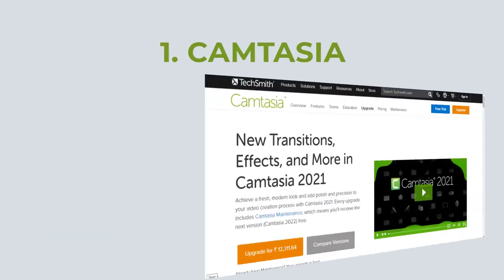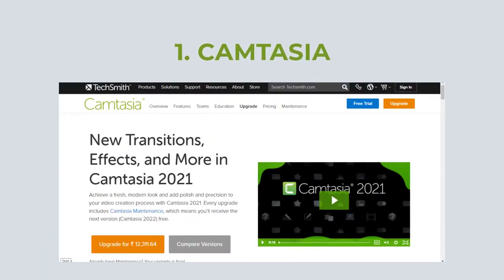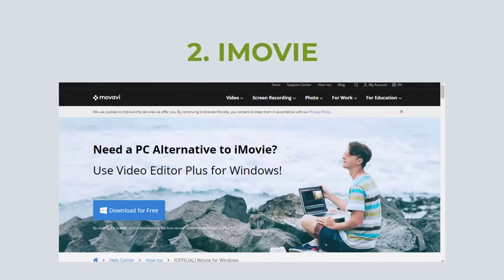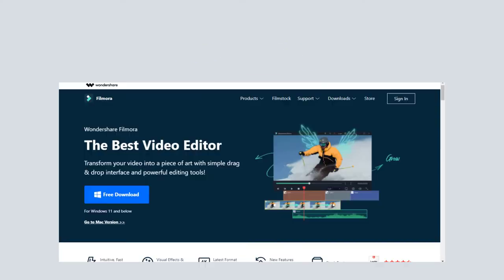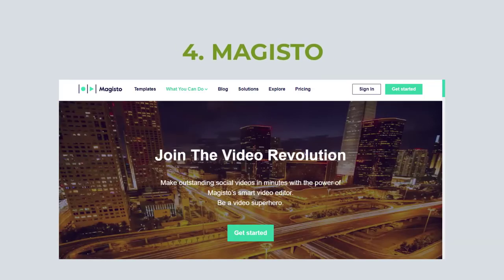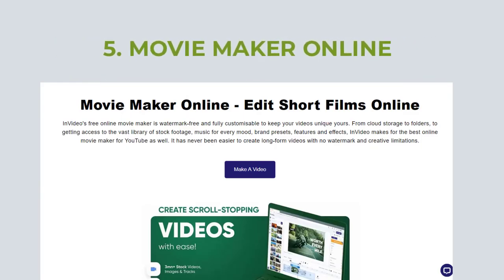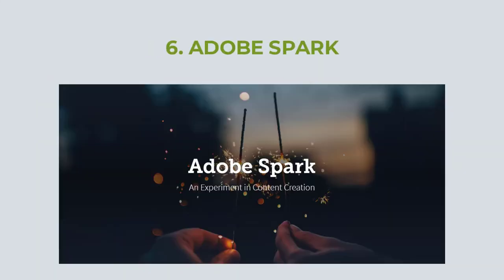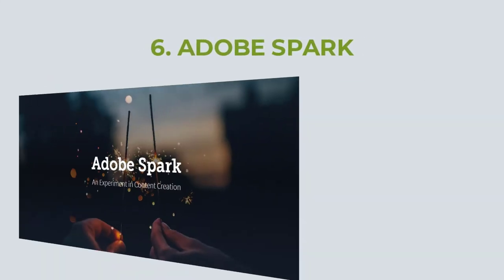WHICH BASIC SOFTWARE WE CAN USE TO CREATE EXPLAINER VIDEO?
There are lots of Editing Software available in market .
We are confused about which one is the best editing software to use for Explainers, specially as a beginner.

Here in this video , you will get to know about TOP EDITING SOFTWARES , which you can start using today itself.